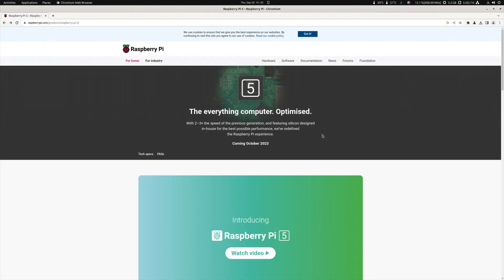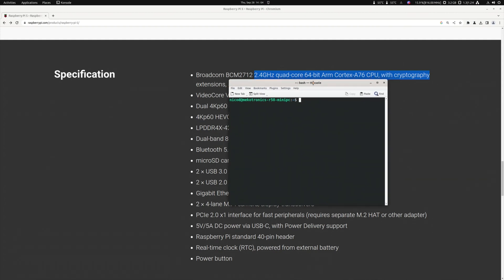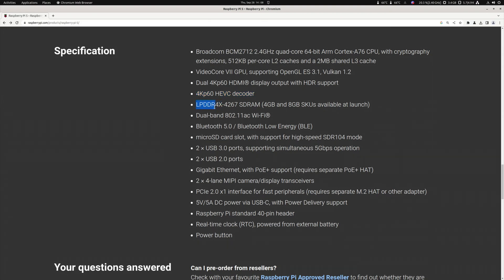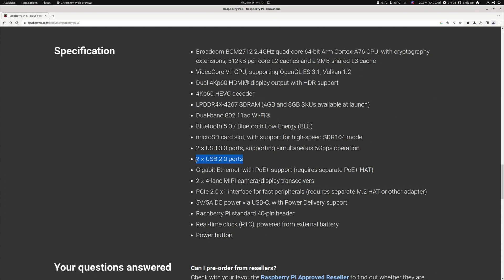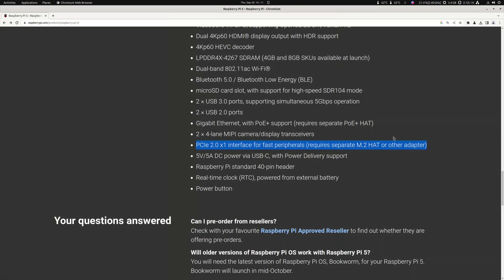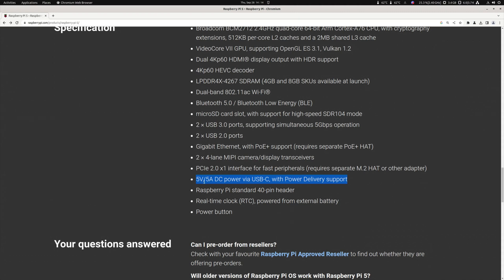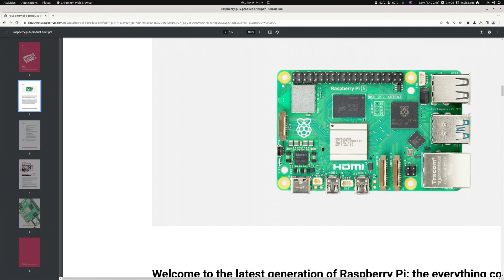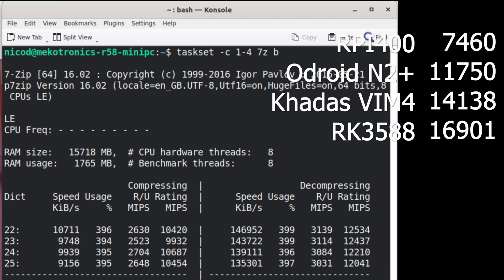Preview of the Raspberry Pi 5